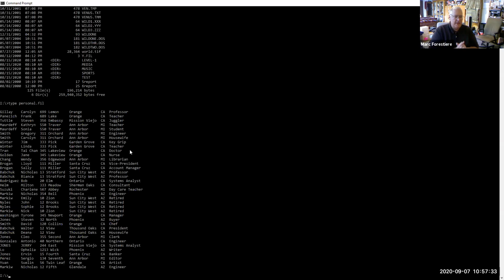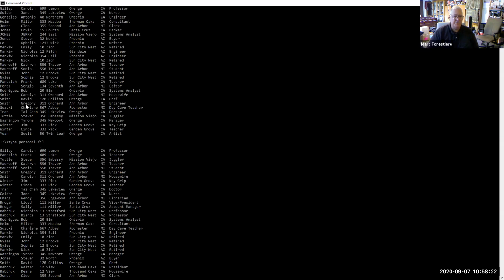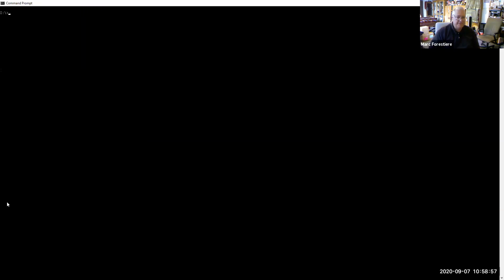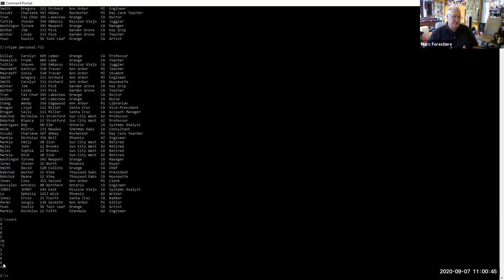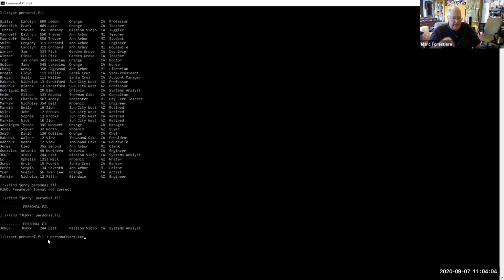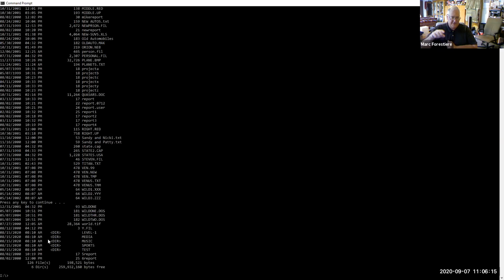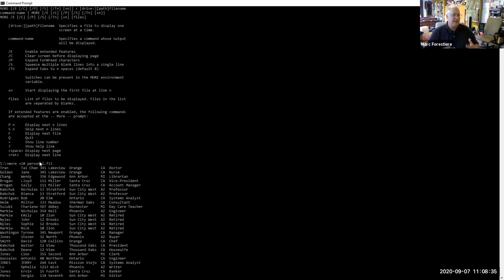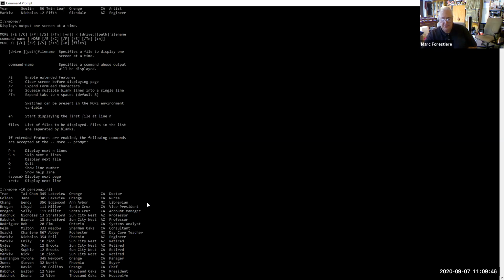CIT40 - Windows chapter 9 - Review A